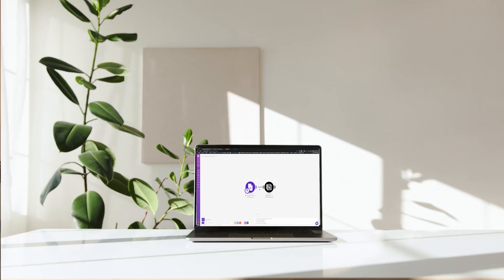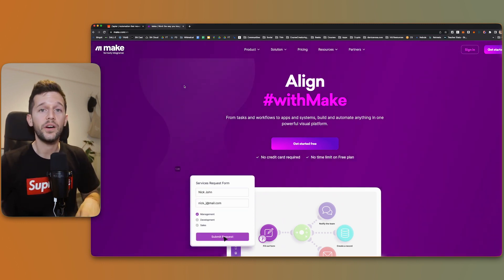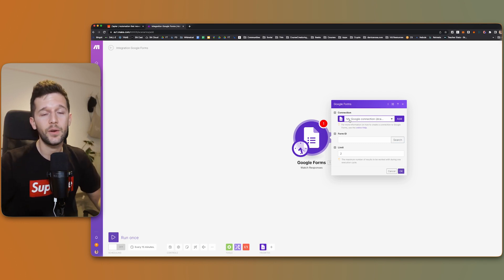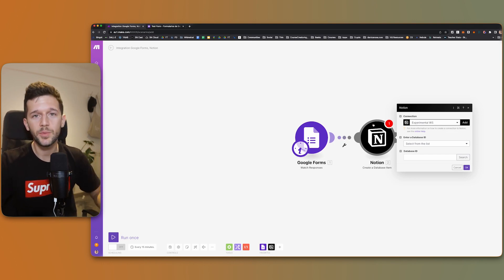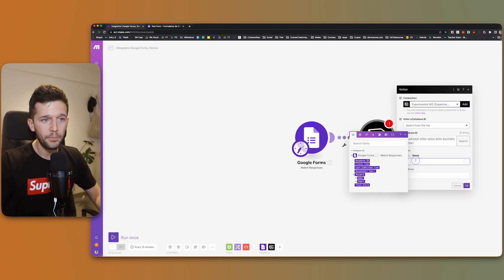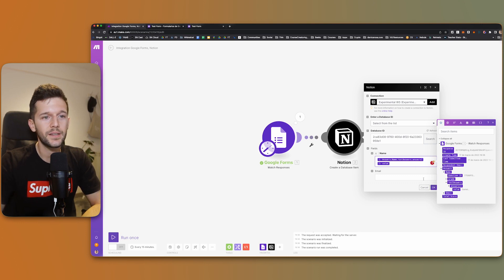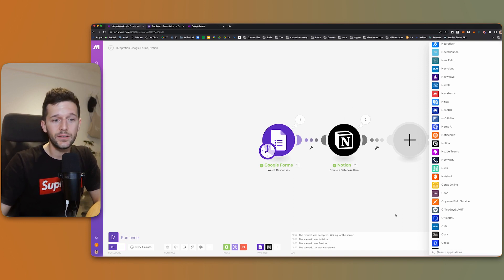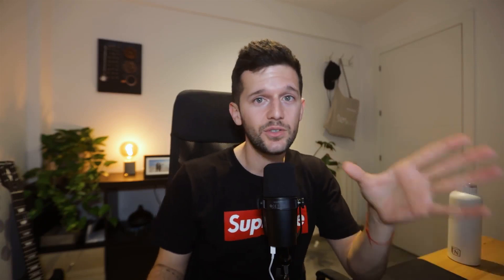Notion Automation 101: A Beginner’s Guide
Notion automations for beginners.

Chapters:
0:00 Intro to automations
0:55 Apps used for automation
01:43 How automation tools work (Make)
03: 55 Mapping variables
04:54 Setting up Notion with Make
09:00 More about automations
09:55 Automation examples
10:50 What do to with this information?

🎒 Resources:
→ FREE Blueprint of a Wildly Efficient Agency (copy the system):